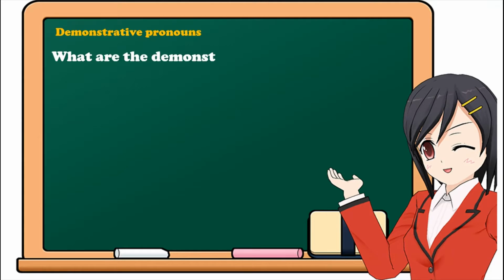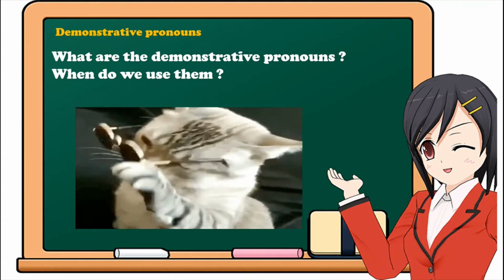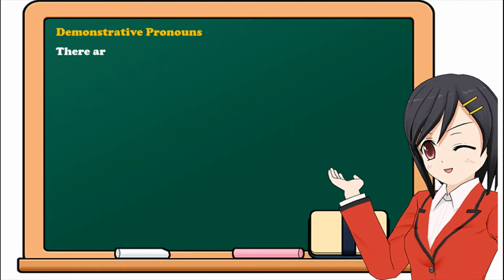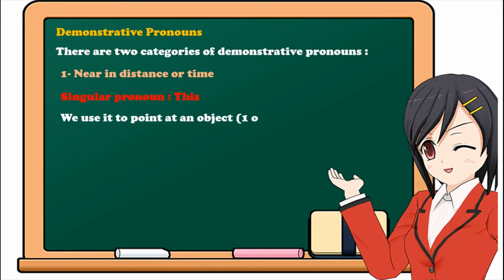HOW TO USE THIS/THESE/THAT/THOSE